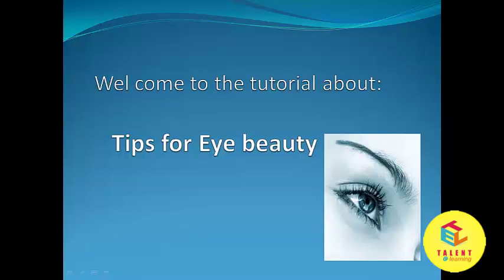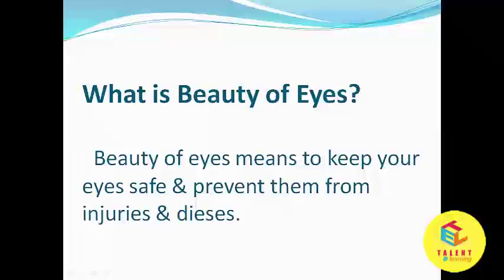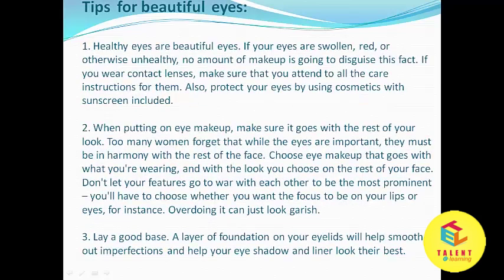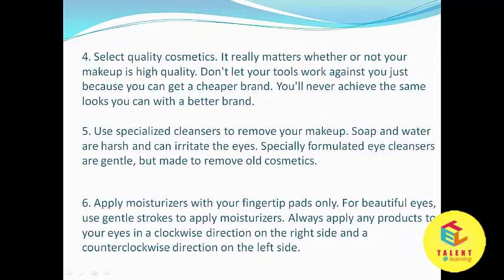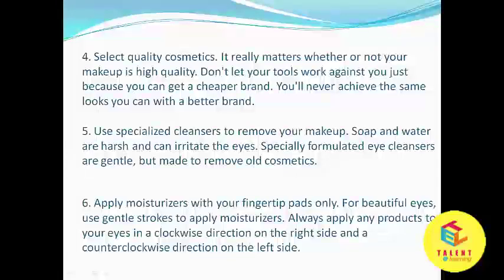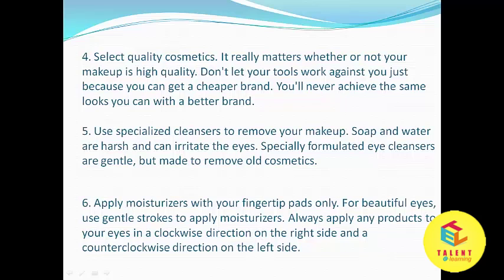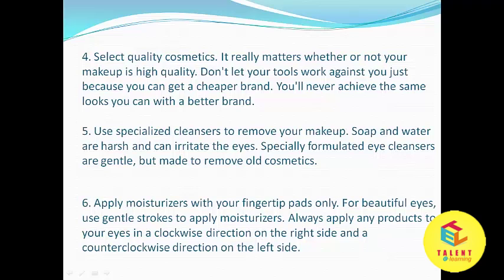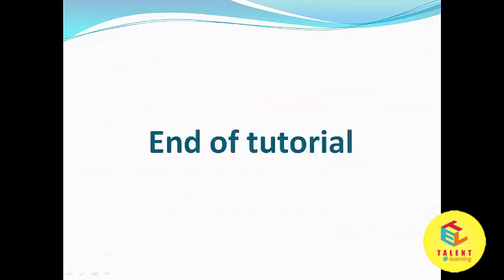Tips for Eye Beauty Care